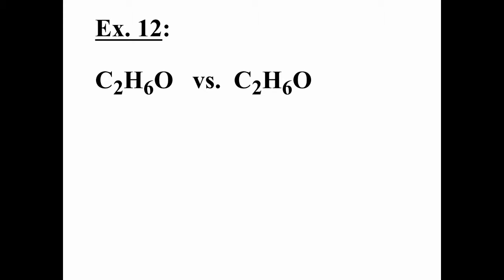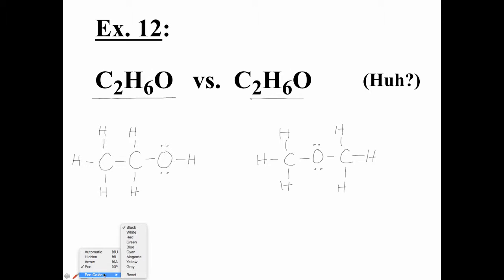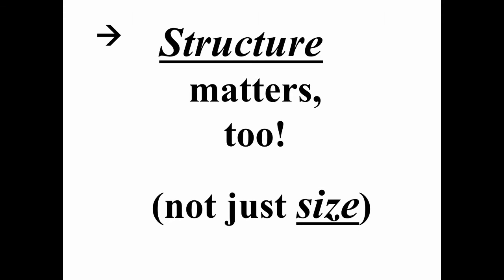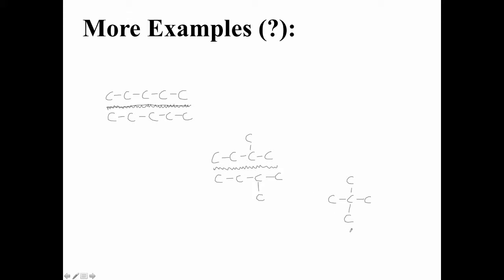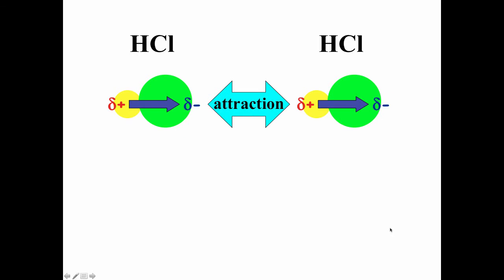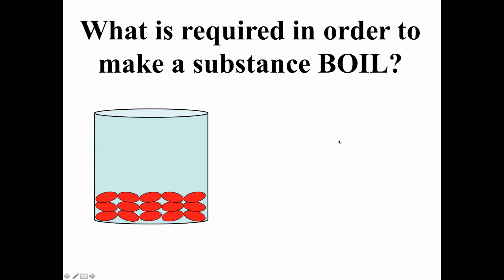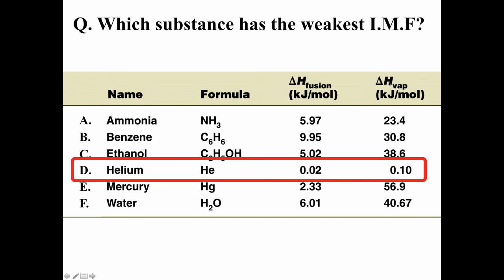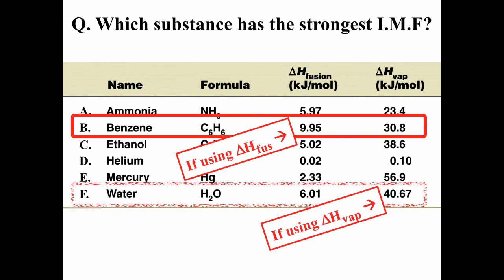Chapter 10 - Part 4 Screencast 11-20-15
Table of Contents:

07:37 - Dipole-Dipole
Forces!
07:39 -
07:48 - Dipole-Dipole
Forces!
07:53 - London Dispersion
Forces
07:56 - Hydrogen
Bonding!
08:03 -